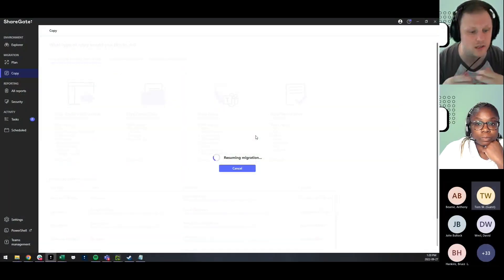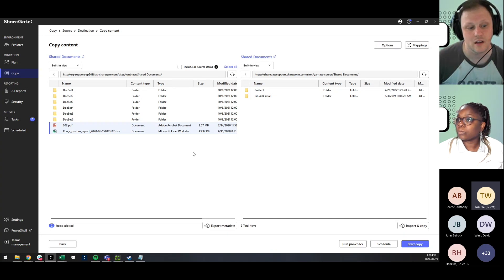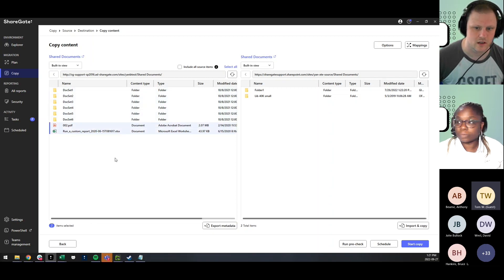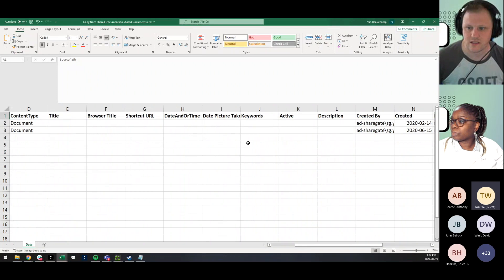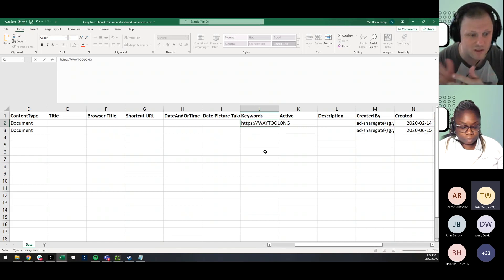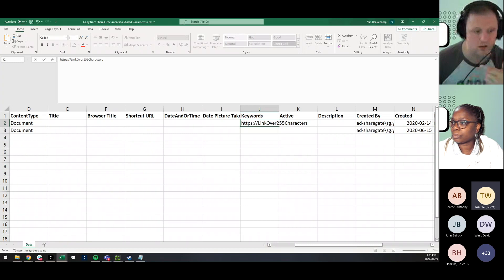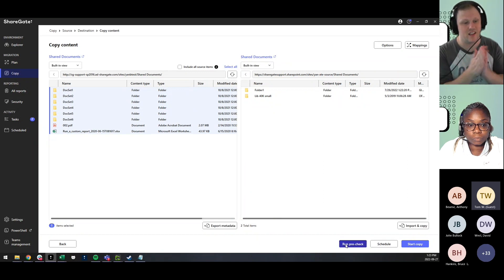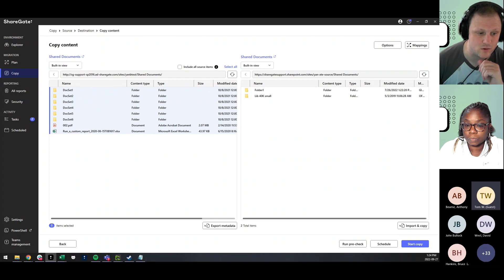Edit Metadata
You can modify the source properties to map the value of that property to the defined destination properties.